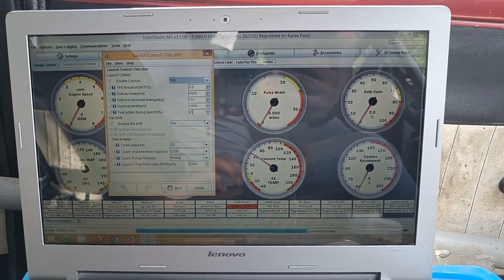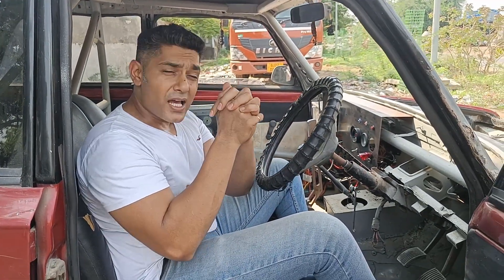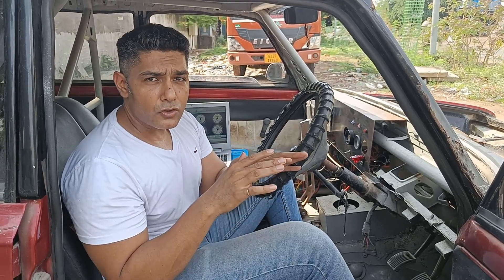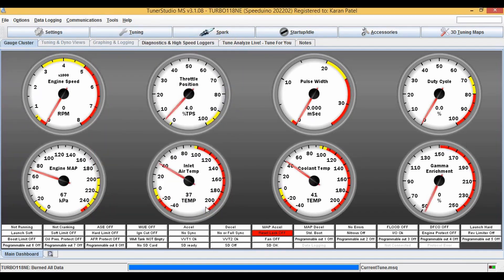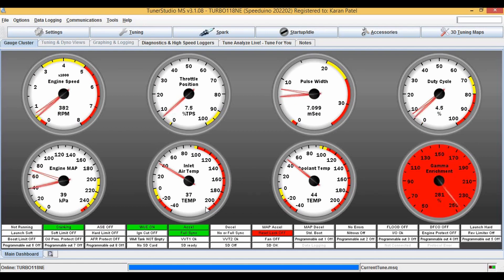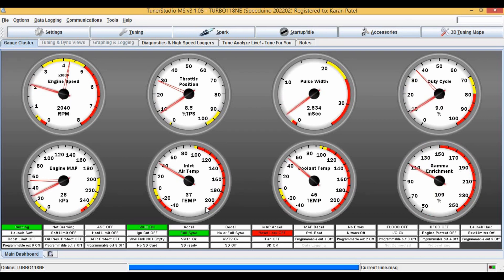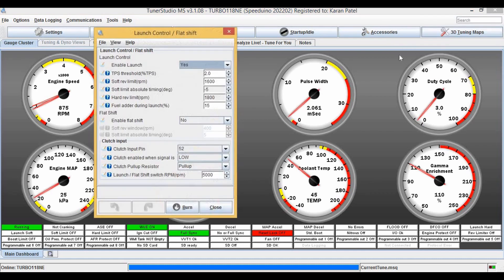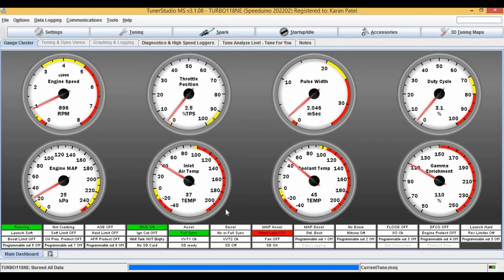EXPLORING 2-STEP REVLIMITER | DIY ECU PART-5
ON THIS EPISODE WE TAKE LOOK AT THE LAUNCH CONTROL AKA 2-STEP REVLIMITER FUNCTION ON OUR DIY SPEEDUINO STANDALONE ECU.